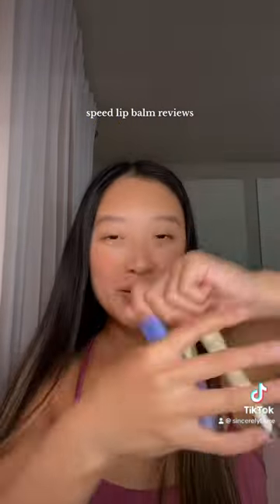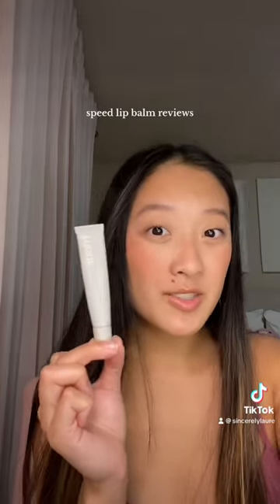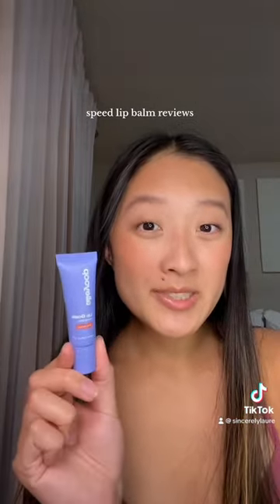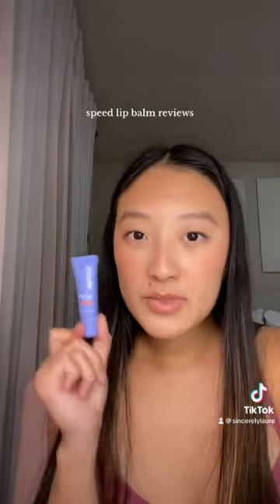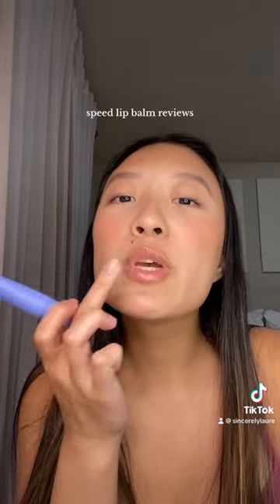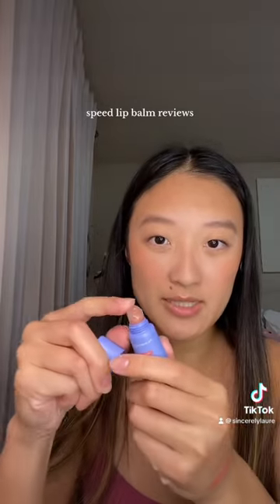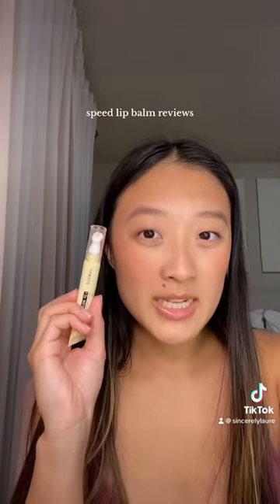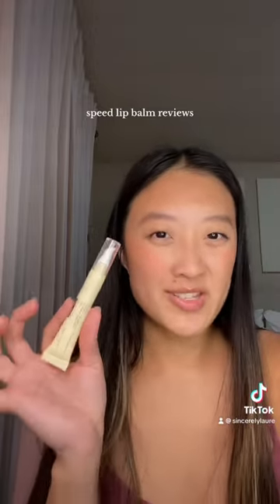speed lip balm reviews: rhode, junoco, alleyoop, restorsea